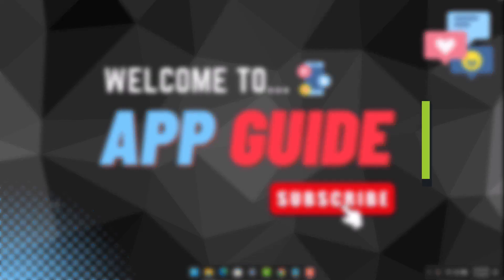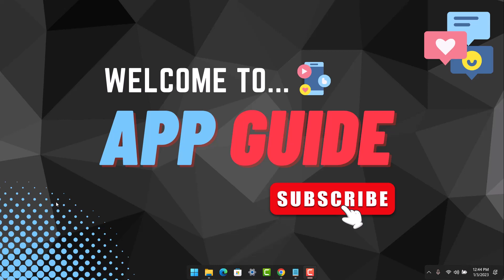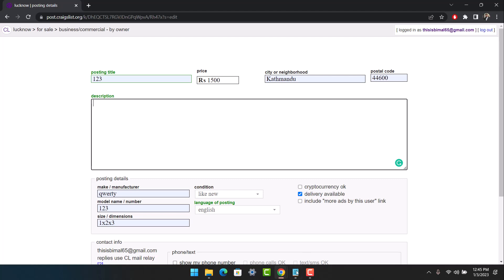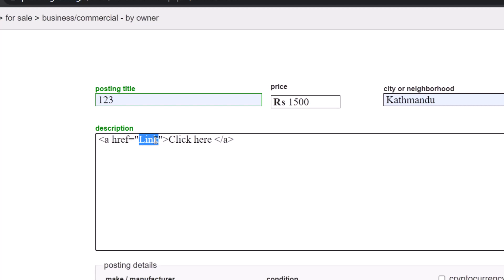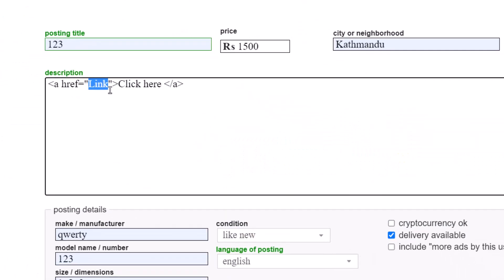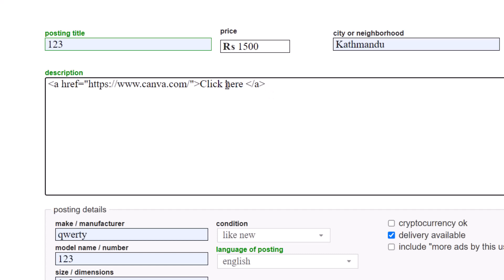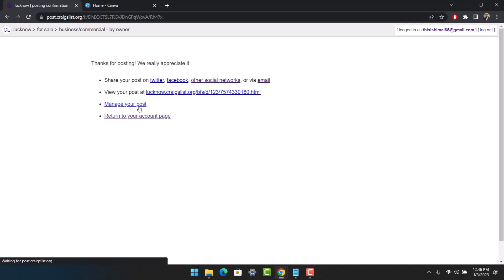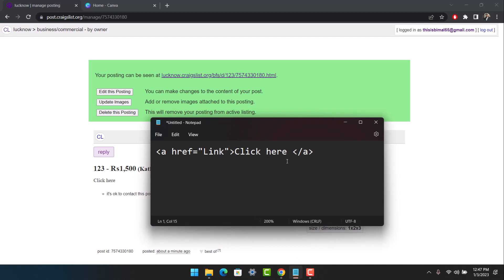How to Insert Link in Craigslist Ad !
This video guides you through an easy step-by-step process to insert a link in your Craigslist ad. So make sure to watch this video till the end.

~ Chapters:
0:00 Introduction
0:19 Things to Understand
0:37 How to Insert Link in Craigslist Ad
2:04 Conclusion